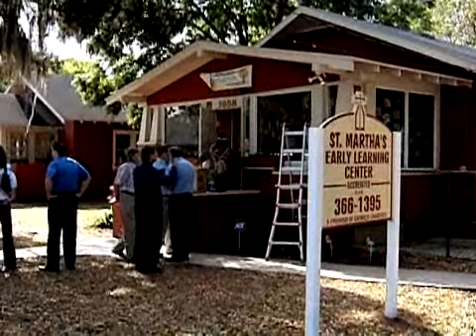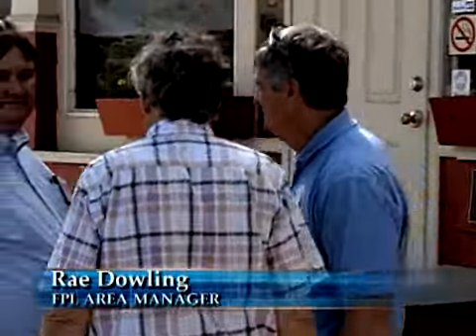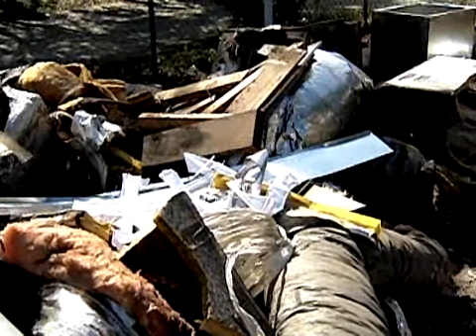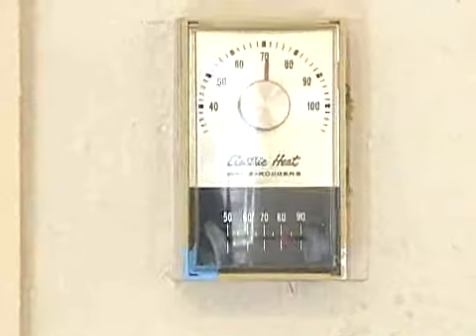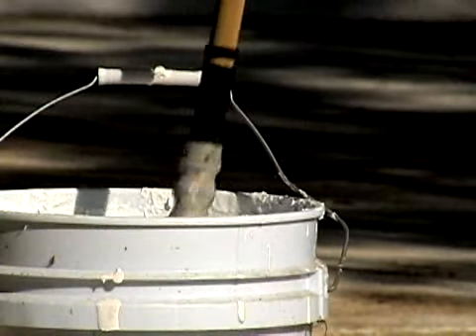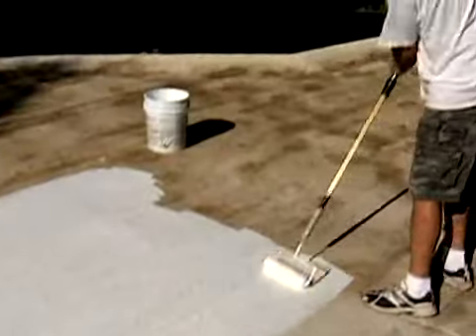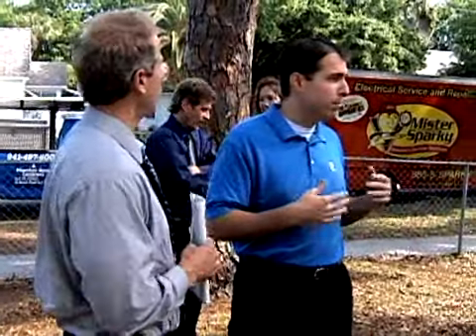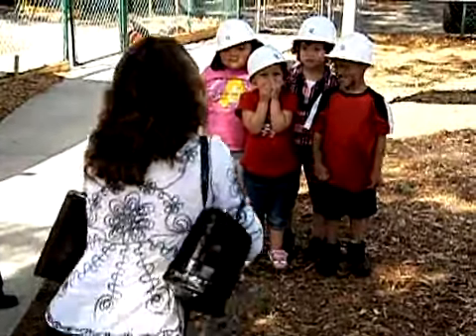SNN: Business Tips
How can you save your business money in the summer months?